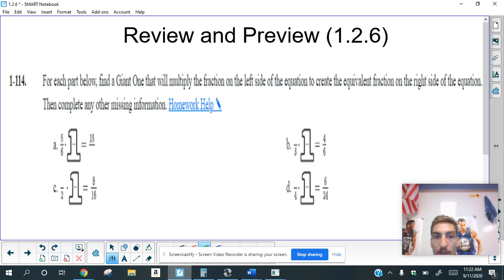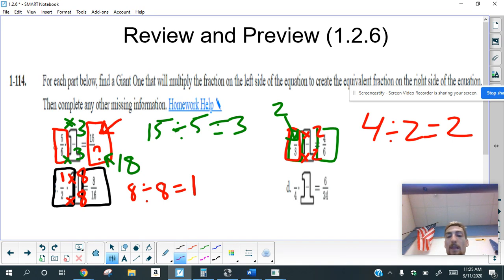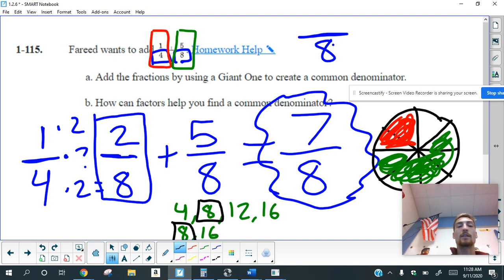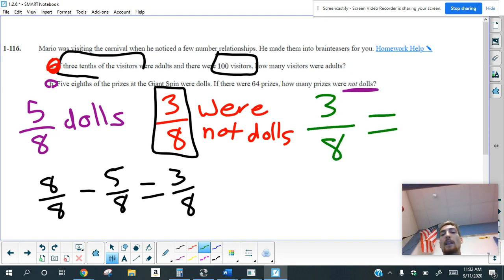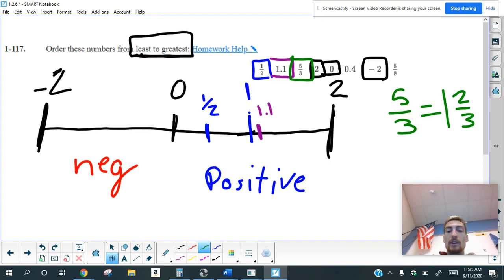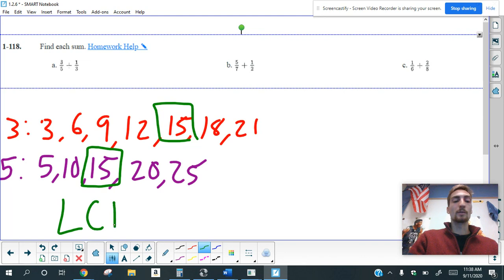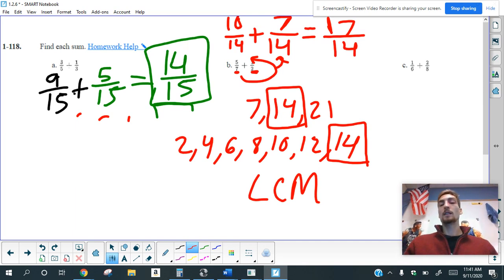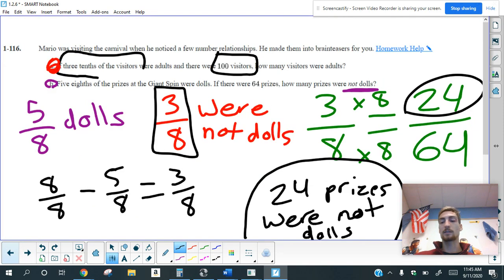Untitled: Sep 11, 2020 11:45 AM